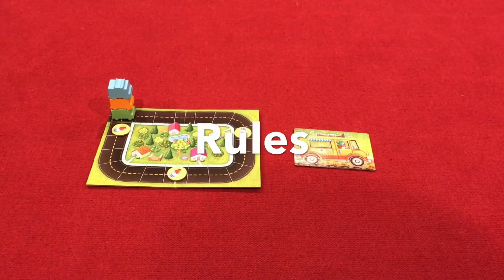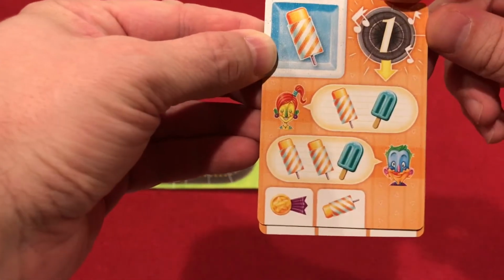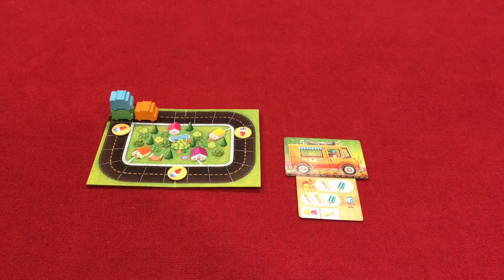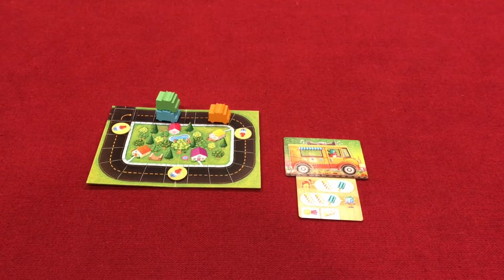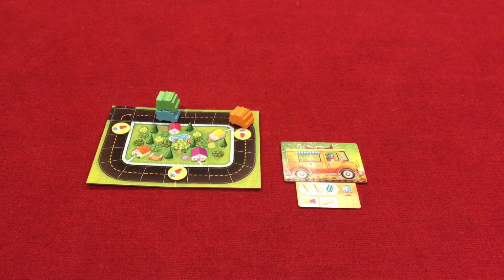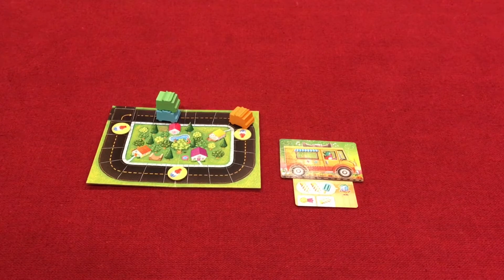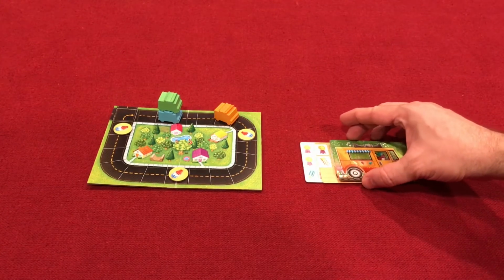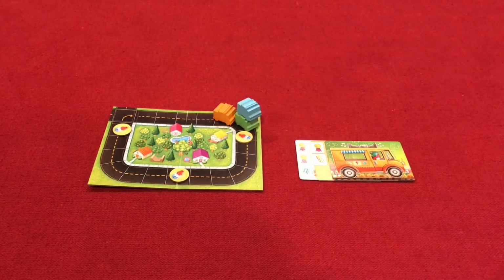Rocky Road a la Mode - Episode 94